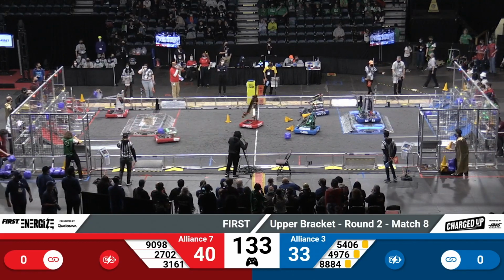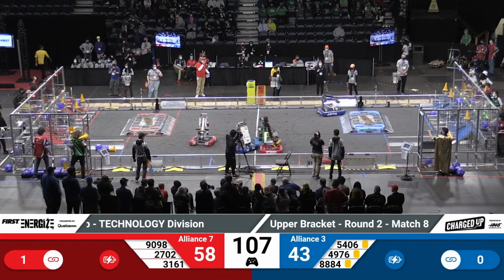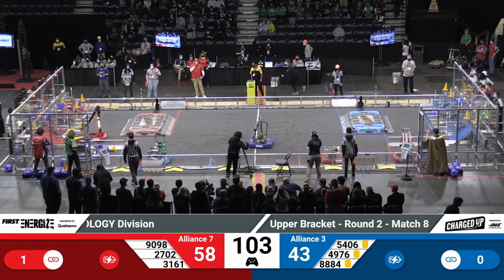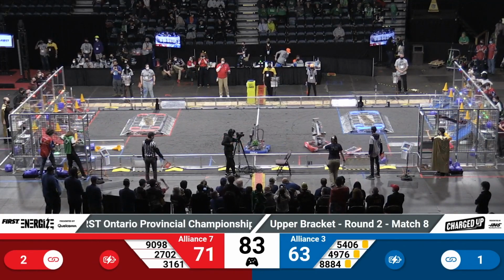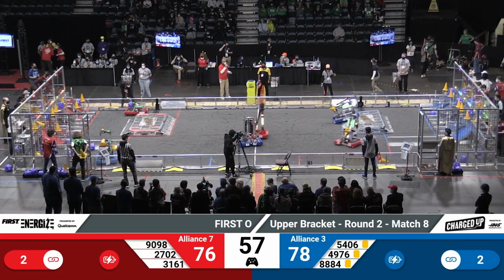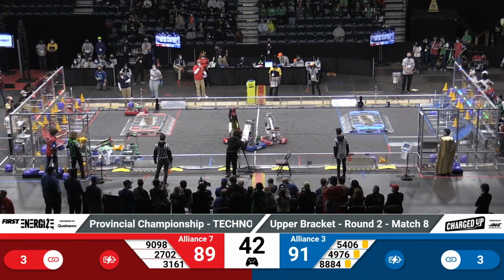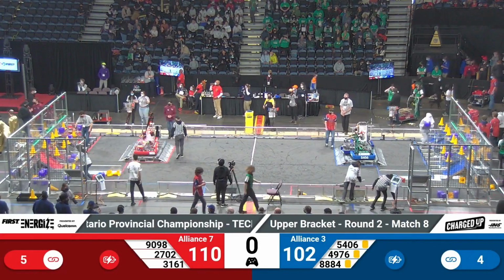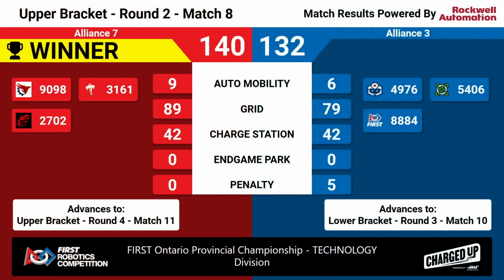Playoff Match 8 (Round 2) - Technology Division - 2023 FIRST Ontario Provincial Championship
2023 FIRST Ontario Provincial Championship - Technology Division
Playoff Match 8 (Round 2)
Red Alliance: 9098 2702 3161 - Score: 140
Blue Alliance: 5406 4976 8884 - Score: 132